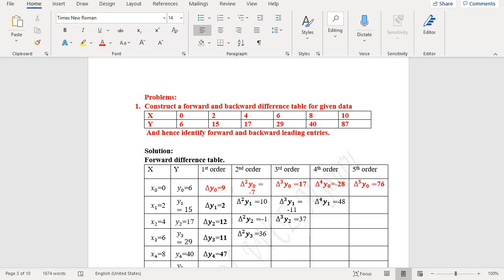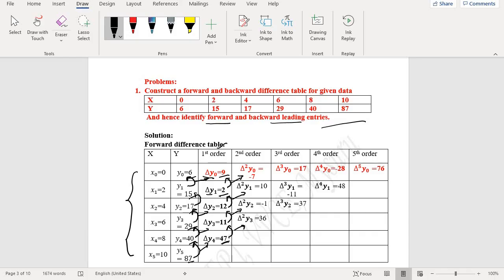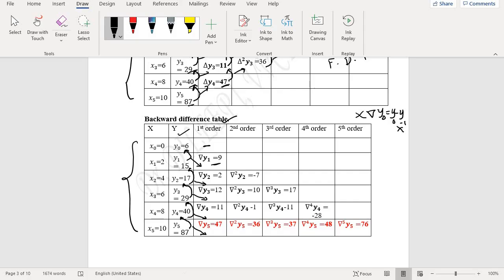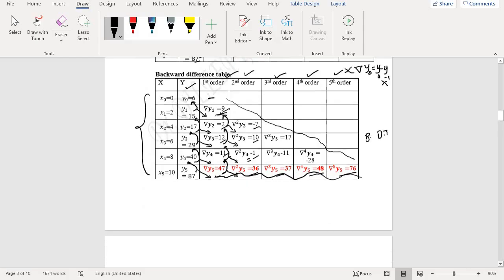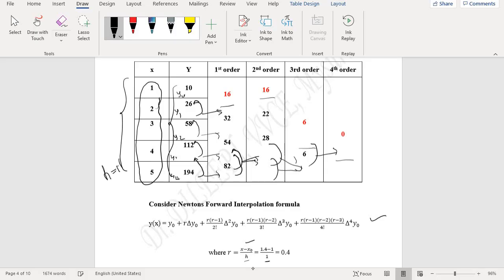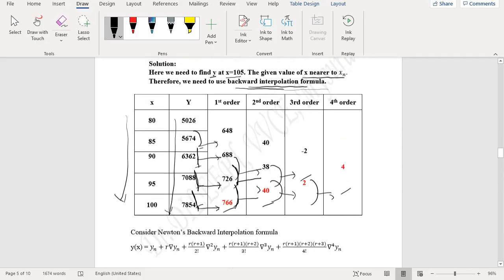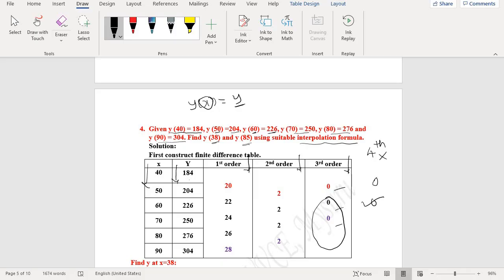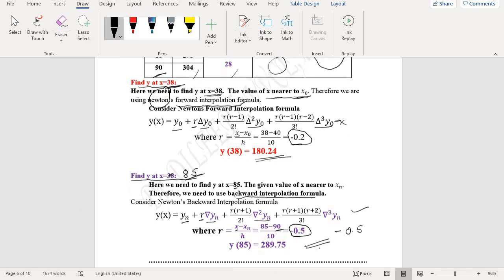Problems On Forward And Backward Interpolation part 1